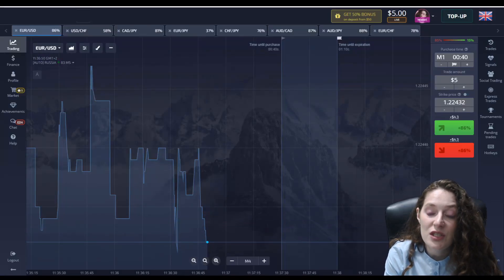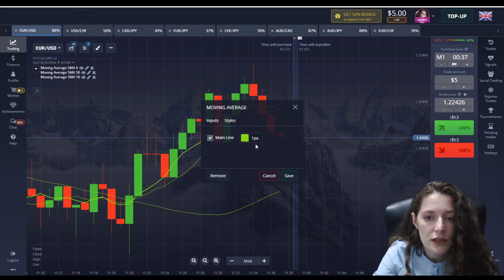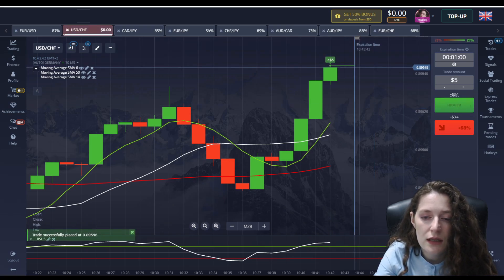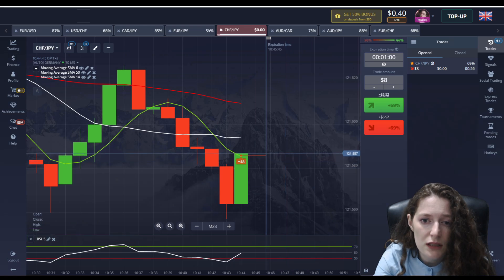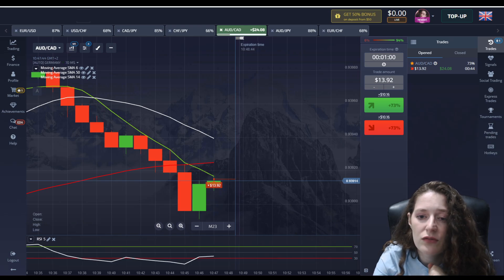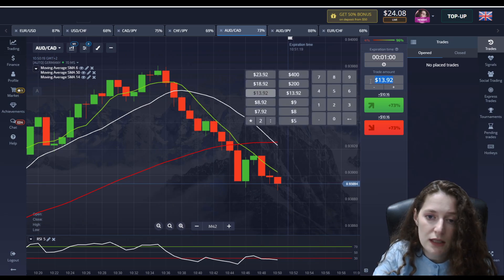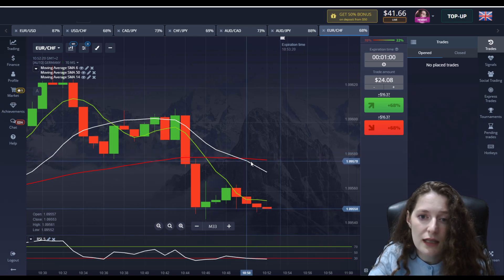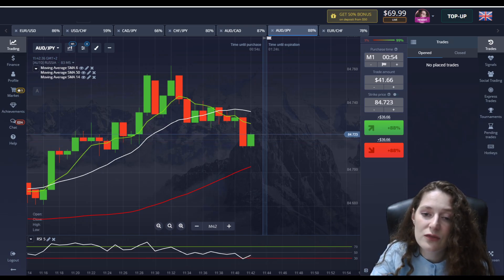Pocket Option Easiest Strategy | Moving Average and RSI combination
Pocket Option Strategy Easiest | Moving Average and RSI combination
Hello. In today’s video, I will share with you the strategy, exactly how to do it to increase your profit margin when trading. If you follow all the details I will explain to you the profitability of your trade will increase in binary options. I will explain each trade in detail, so watch the video to the end.

Friends, remember that your trading account is only yours, and do not write me by mail about being your account manager. This is forbidden!